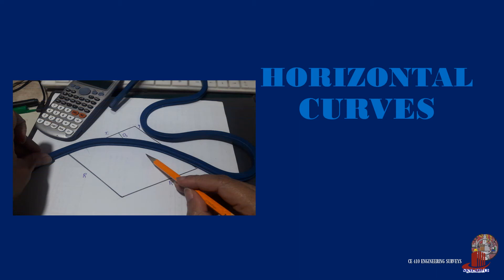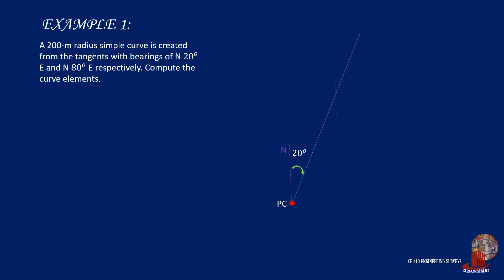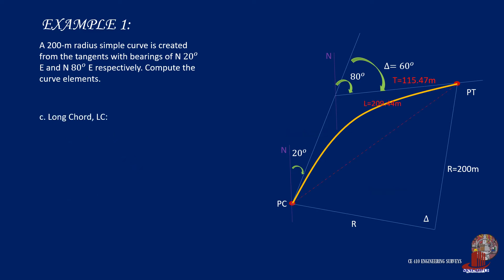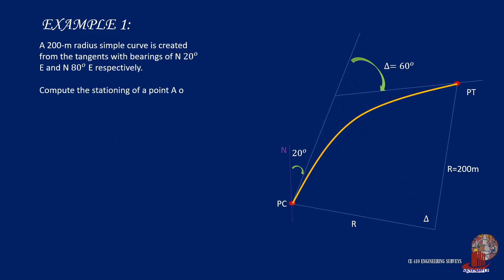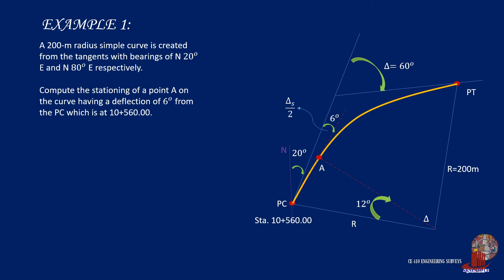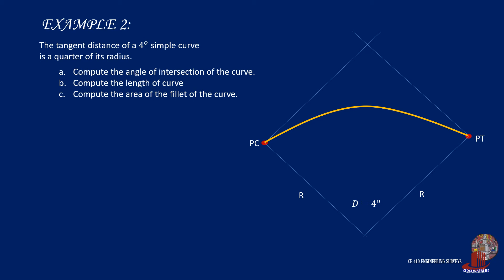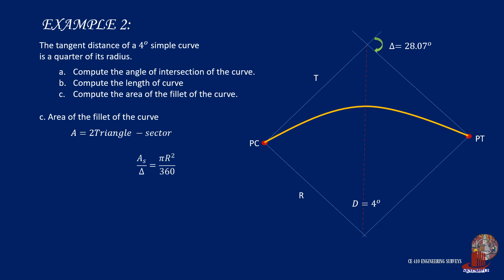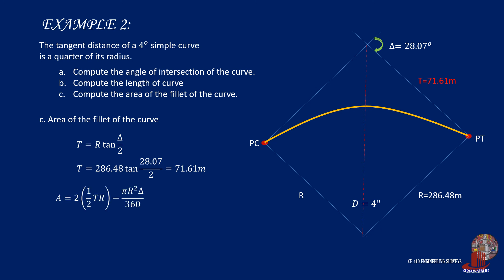SIMPLE CURVES 1b: EXAMPLES 1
The video shows examples of solving for the elements of a simple circular curve.